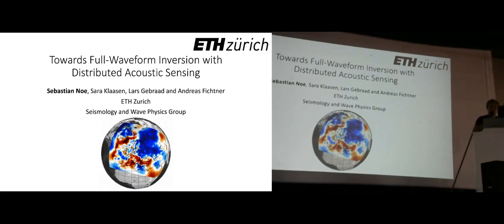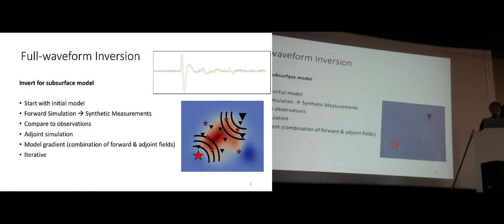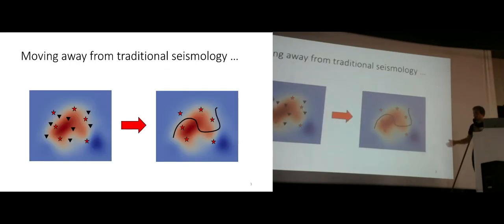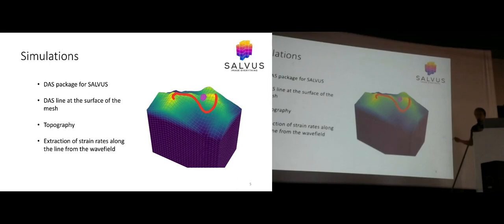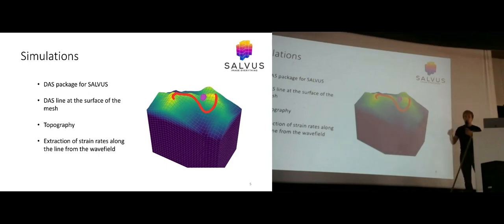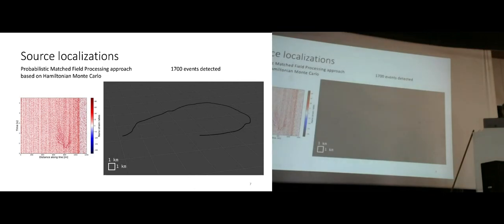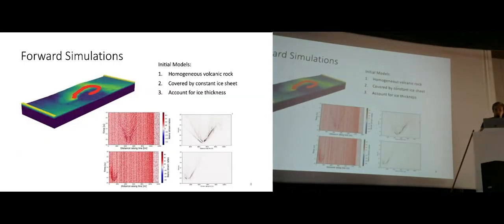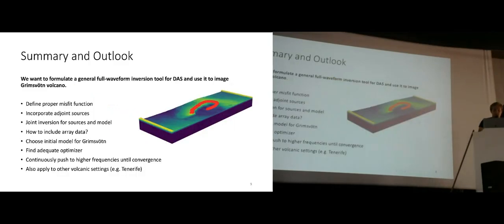Sebastian Noe - Towards Full-Waveform Inversion with Distributed Acoustic Sensing.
Sebastian Noe, from ETH Zurich, discusses the improvement of  a simulation with the observations from distribuited acoustic sensing.